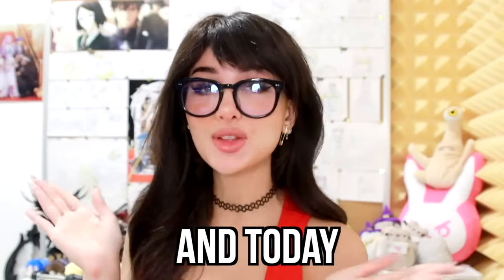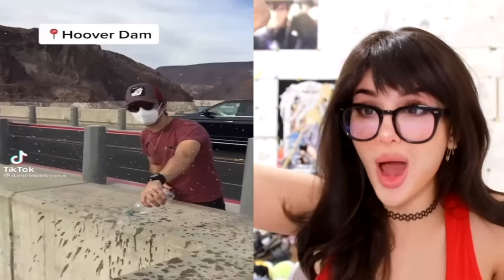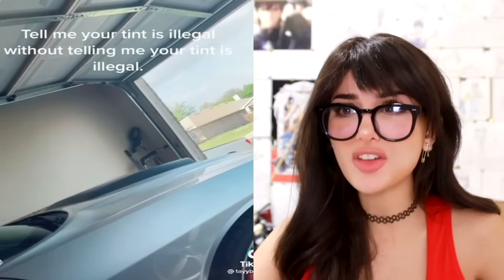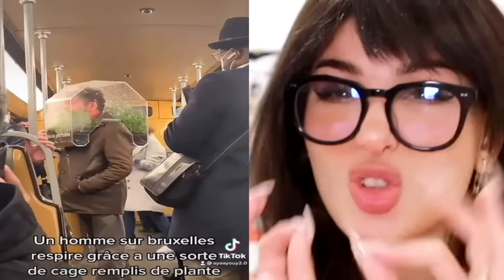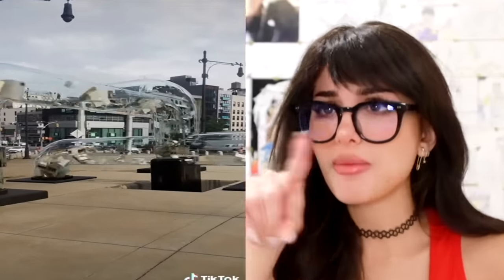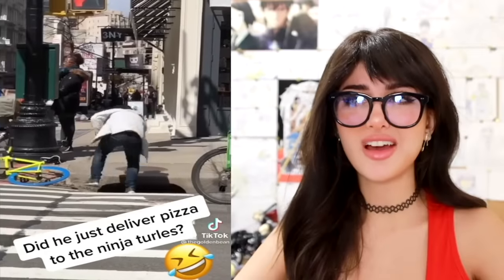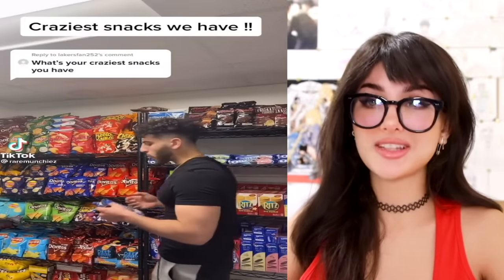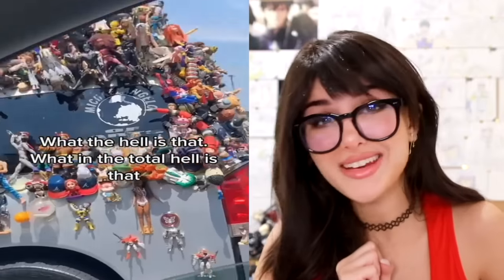Amazing Things You Have Never Seen Before